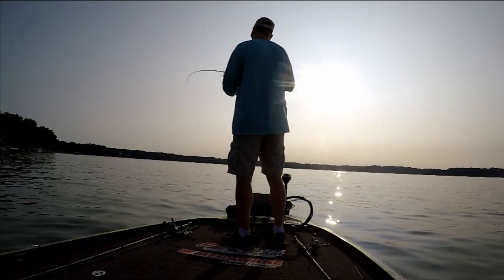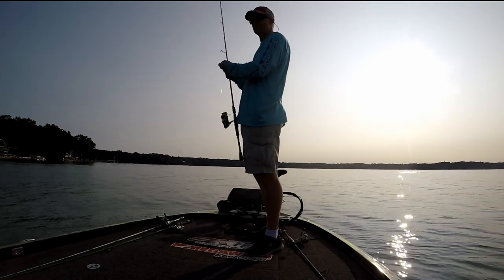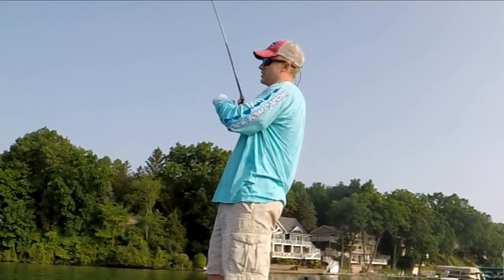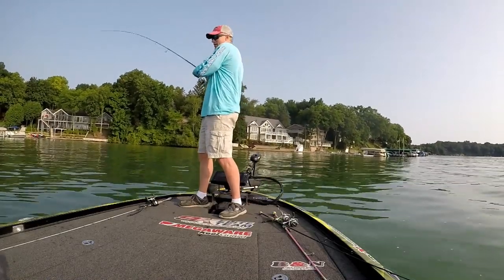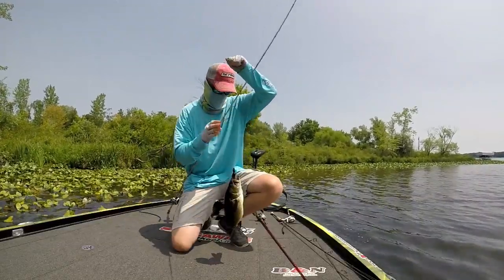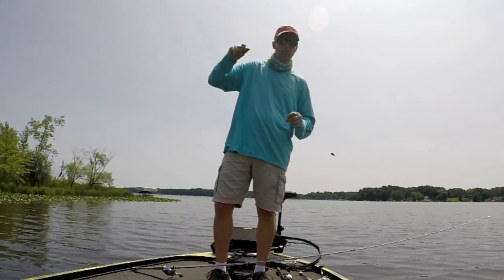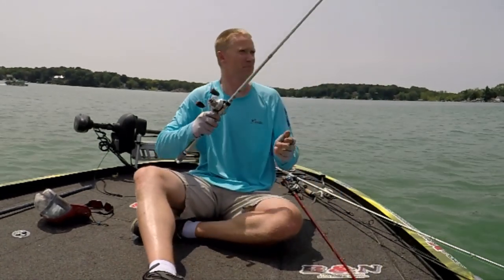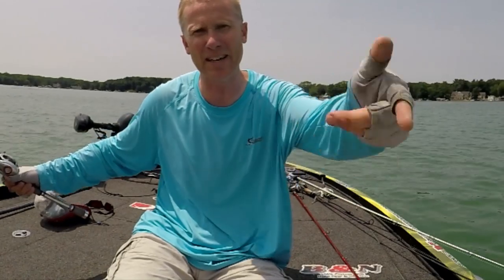Lures to Catch Bass in Clear Water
This video shows 5 baits to catch a combination of largemouth bass and smallmouth bass in clear water - tube jigs, spybaits, drop shot rig, punch baits, and jigs under docks. I discuss how to rig them and how to fish them. I end up catching some great bass in the process.

The video was recorded on Michigan's Klinger Lake - Pure Michigan. This is a natural, glacial lake.